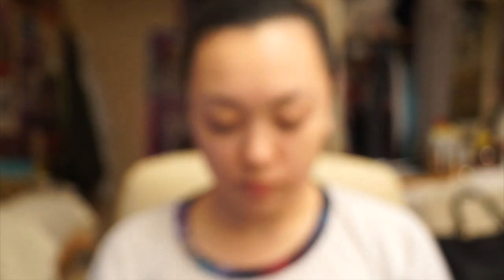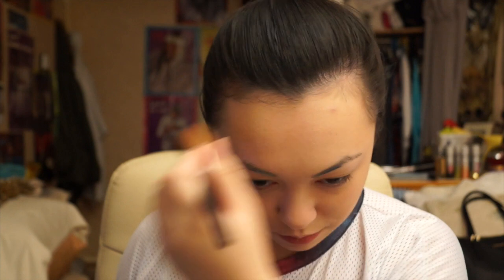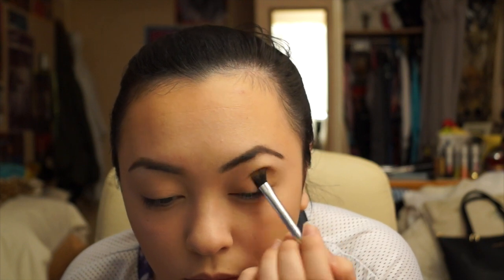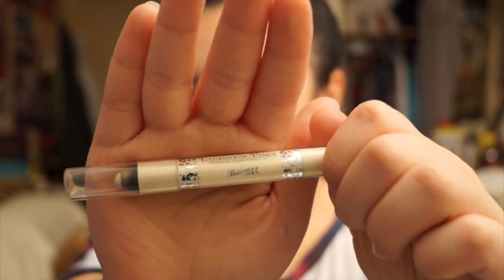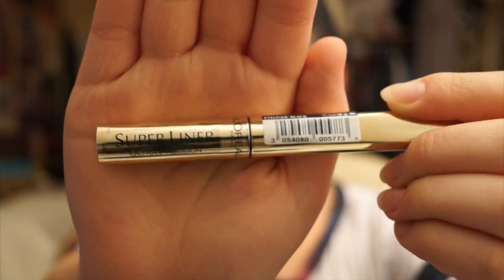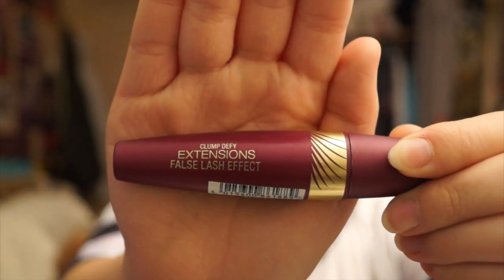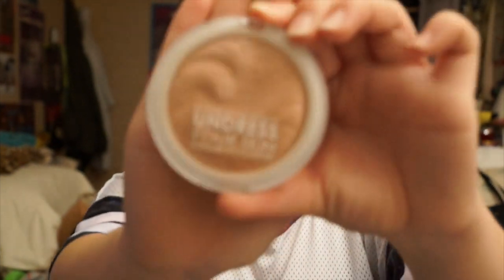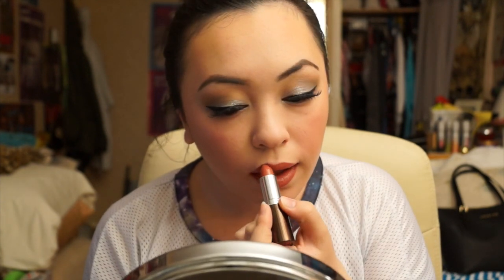Glittery Eyes Makeup Tutorial | Caroline Mystee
Hey Guyyyys! Welcome to my second video to my channel, I hoped you enjoyed the previous video! I've made my video shorter due to the fact everyone told me the last video was soon long hahah xD